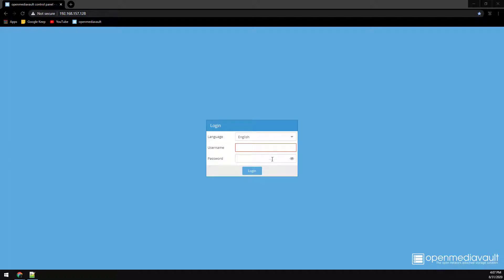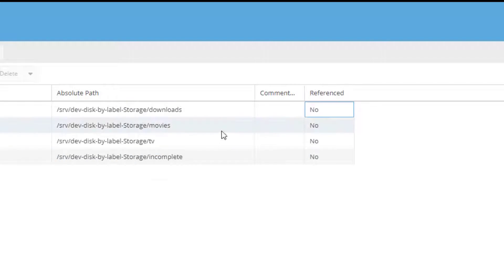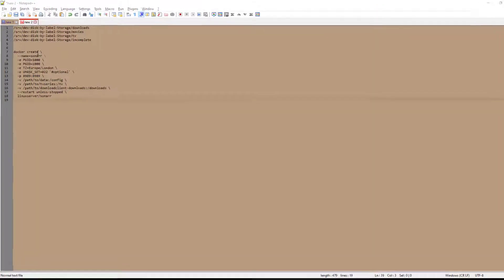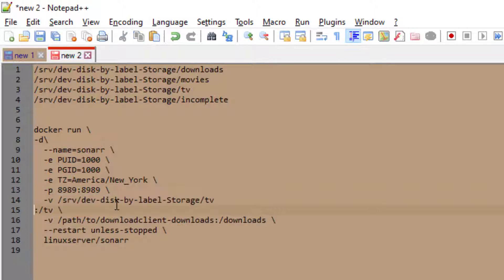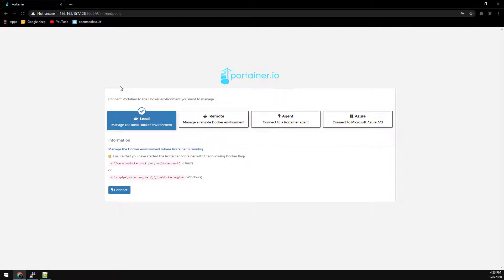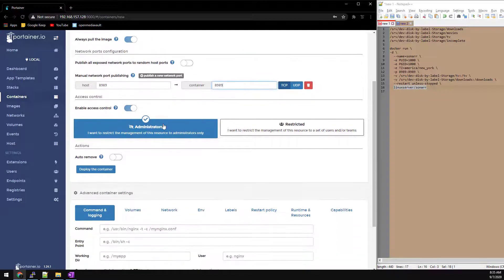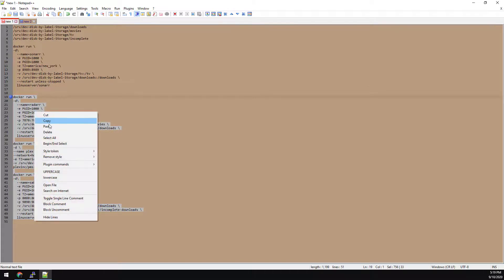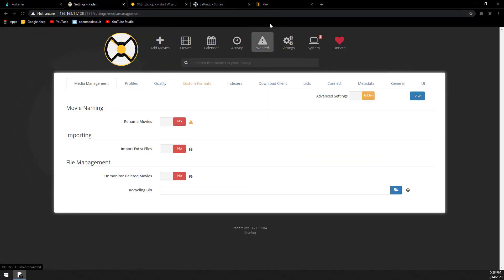Installing Sonarr Radarr Plex and Sabnzbd on OpenMediaVault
In this video I cover installing docker and portainer via OMV extras.  We will also install Sonarr, Radarr, Plex, and Sabnzbd.  I will show you how using a putty session to the server as well as through the portainer GUI.

What is Docker?

What is portainer?

Configs used in this video

/srv/dev-disk-by-label-Storage/downloads

/srv/dev-disk-by-label-Storage/movies

/srv/dev-disk-by-label-Storage/tv

/srv/dev-disk-by-label-Storage/incomplete

docker run \

-d\

  --name=sonarr \

  -e PUID=1000 \

  -e PGID=1000 \

  -e TZ=america/new_york \

  -p 8989:8989 \

  -v /srv/dev-disk-by-label-Storage/tv:/tv \

  -v /srv/dev-disk-by-label-Storage/downloads:/downloads \

  --restart unless-stopped \

  linuxserver/sonarr

docker run \

-d\

  --name=radarr \

  -e PUID=1000 \

  -e PGID=1000 \

  -e TZ=america/new_york \

  -p 7878:7878 \

  -v /srv/dev-disk-by-label-Storage/movies:/movies \

  -v /srv/dev-disk-by-label-Storage/downloads:/downloads \

  --restart unless-stopped \

  linuxserver/radarr

docker run \

-d \

--name plex \

--network=host \

-e TZ=america/new_york \

-v /srv/dev-disk-by-label-Storage:/data \

plexinc/pms-docker

docker run \

-d\

  --name=sabnzbd \

  -e PUID=1000 \

  -e PGID=1000 \

  -e TZ=america/new_york \

  -p 8080:8080 \

  -p 9090:9090 \

  -v /srv/dev-disk-by-label-Storage/downloads:/downloads \

  -v /srv/dev-disk-by-label-Storage/incomplete:/incomplete-downloads \

  --restart unless-stopped \

  linuxserver/sabnzbd

ESP8266 NodeMCU CP2102 ESP-12E Development Board